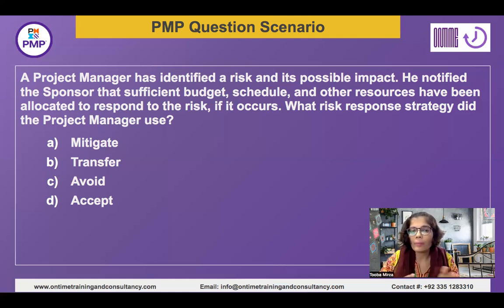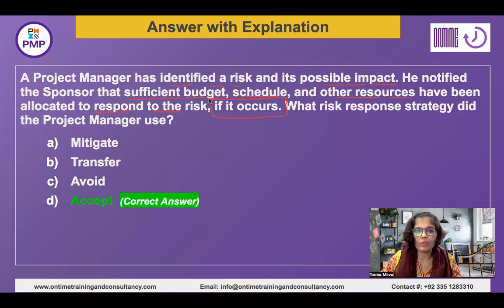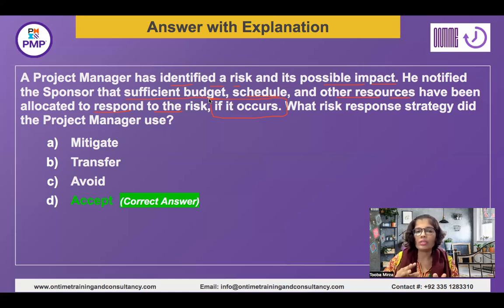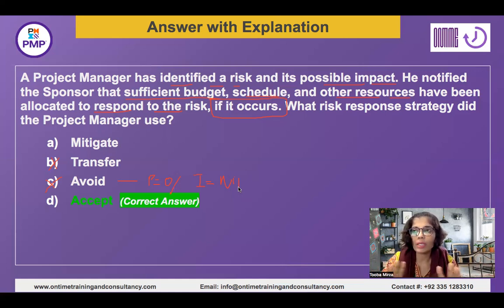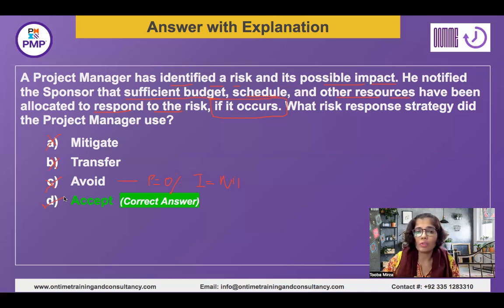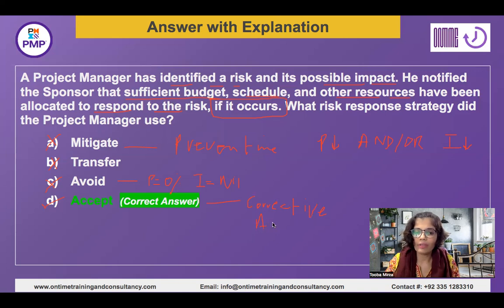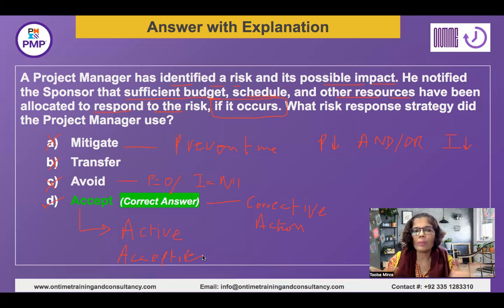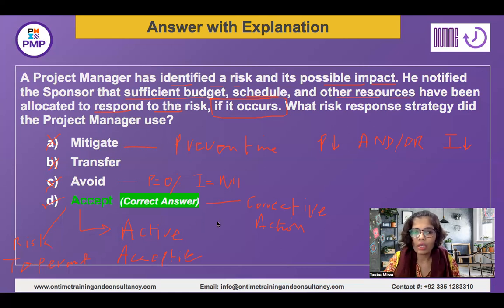PMP QA Explanation - Accept vs Mitigate - 2nd Jun 2023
In this video, 'Ontime Training and Consultancy Services' mentor 'Tooba Mirza' explains the following PMP question with the correct answer choice:

PMP Question: "A Project Manager has identified a risk and its possible impact. He notified the Sponsor that sufficient budget, schedule, and other resources have been allocated to respond to the risk, if it occurs. What risk response strategy did the Project Manager use?"

a) Mitigate
b) Transfer
c) Avoid
d) Accept

Our next PMP Online Weekend Bootcamp program is starting from 8th Jul, 2023. Hurry up, registrations are open now!